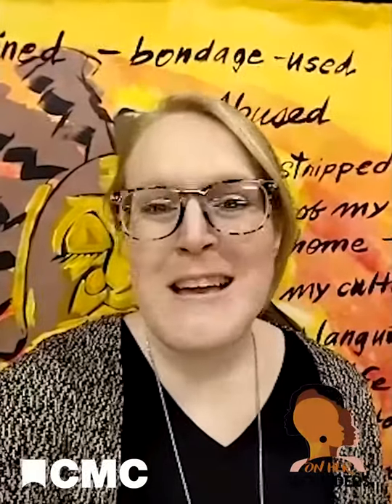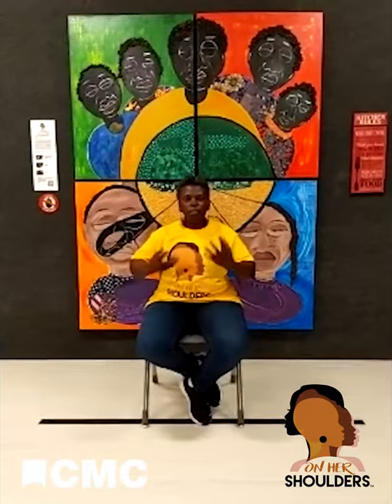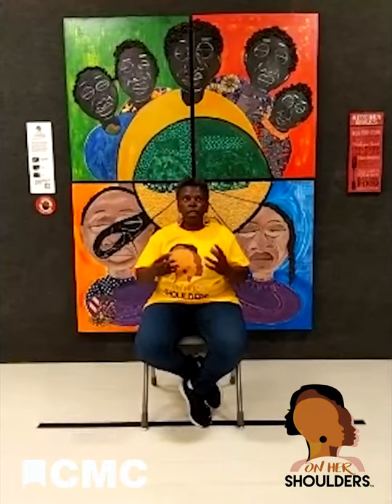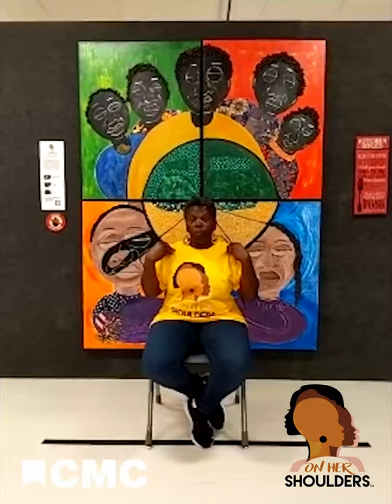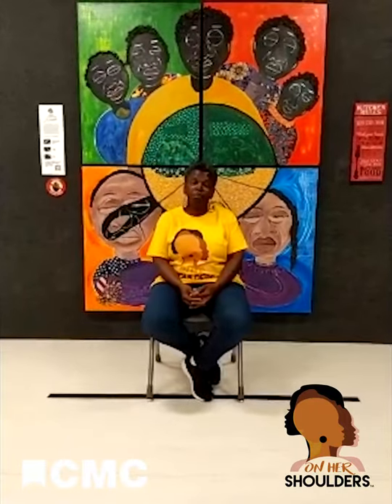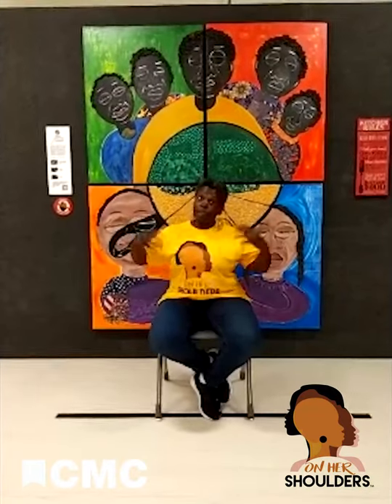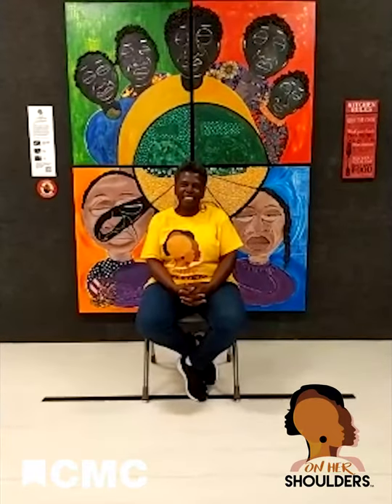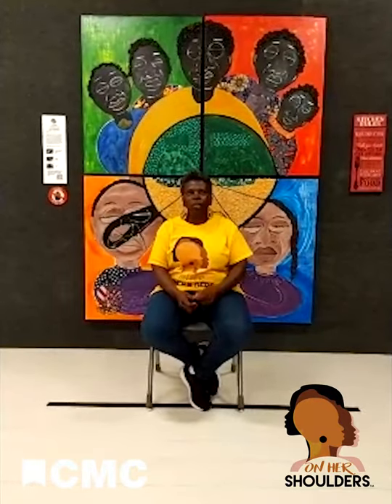STEM Girls Virtual: Artist Annie Ruth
Join us for an extra special STEM Girls virtual as we talk about all things STEAM! We are sitting down with esteemed artist, author and arts educator, Annie Ruth, in her newly opened exhibit, "On Her Shoulders," on display at the Museum Center. We will chat about how art can get us through hard times and its many benefits to mental health.

If you are interested in learning more about On Her Shoulders and Annie Ruth's work please visit the following: